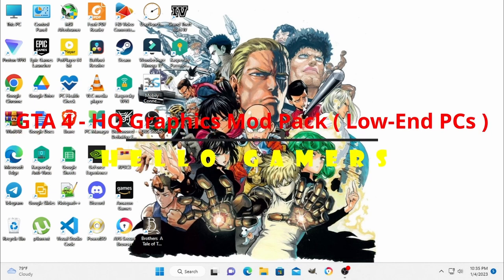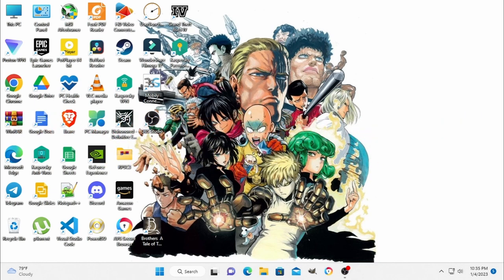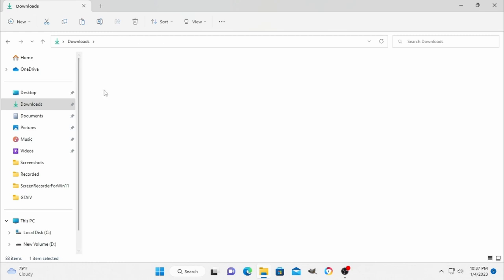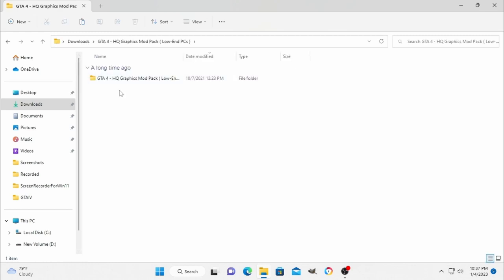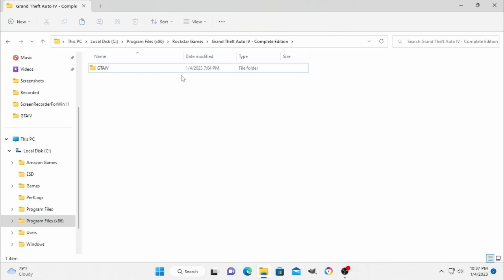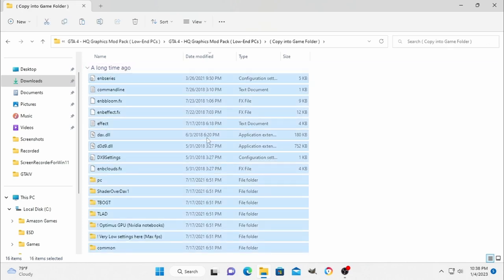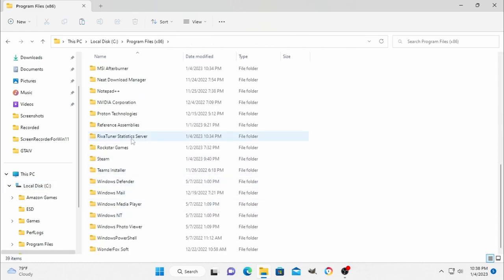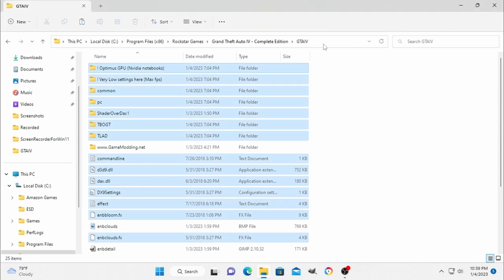GTA 4 - HQ Graphics Mod Pack ( Low-End PCs )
When I installed any other ENB GTA 4 graphics mod – it’s not working perfectly in low-end PCs. and yeah after that, I got this nice GTA 4 graphics mod, and Wow it’s such beautiful graphics with non-FPS loss, working perfectly in low-end PCs, better sunrise, with better water reflection, and many other things. so yeah you should download it (fully free). Essay to install just read the below instruction

(Installation) Of GTA 4 Graphics Mod:
First, download the “GTA 4 Graphics Mod” from here.
Then extract the RAR file and open the extracted folder.
Now just copy all files and paste them into a game folder.
And enjoy the graphics mod

Download GTA 4 Graphics Mod For Downloading Click On Below Button